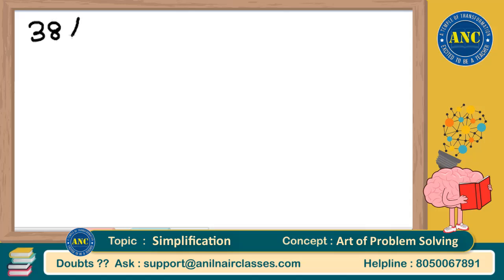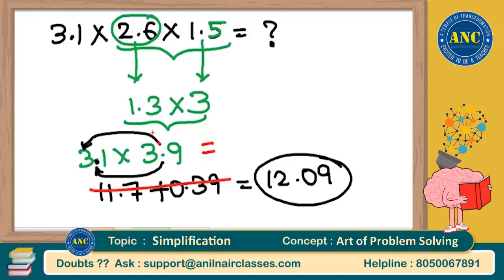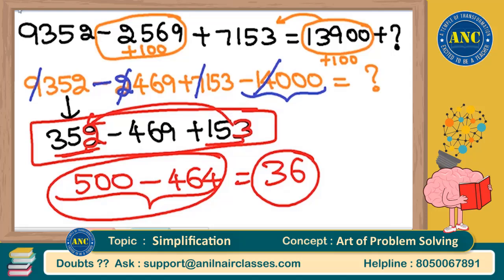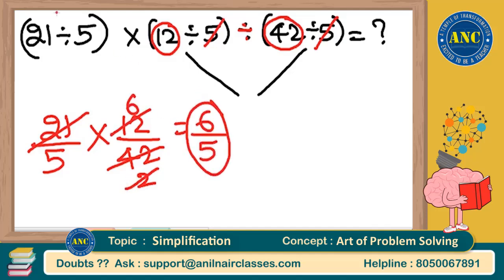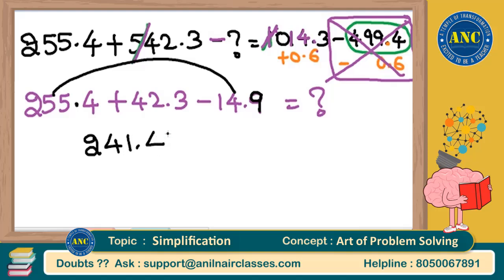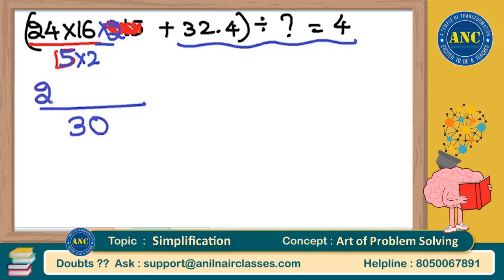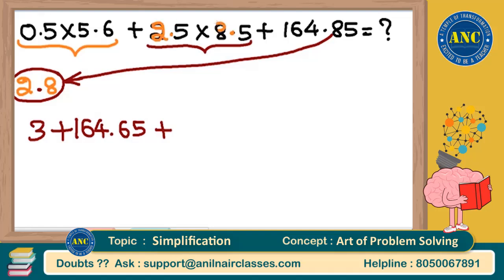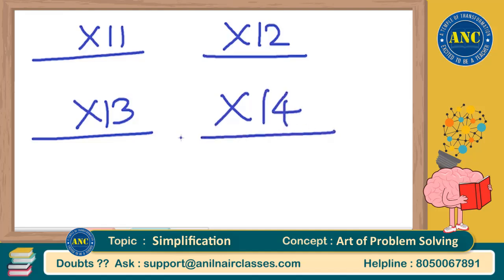Simplification | Session 22 | ANIL NAIR CLASSES | Concepts, Shortcuts and Problems